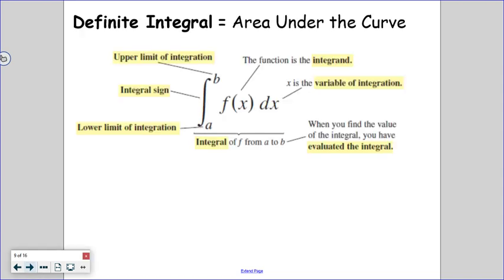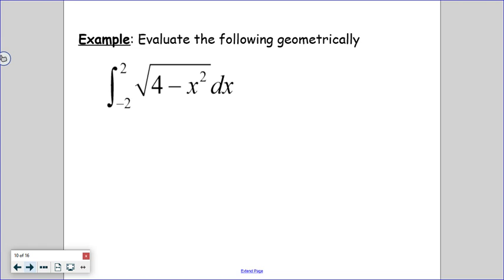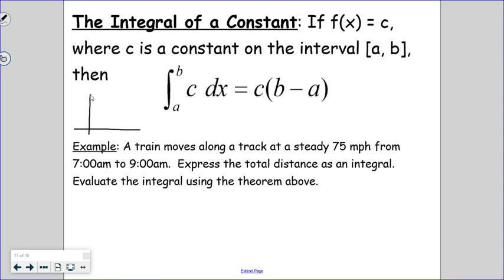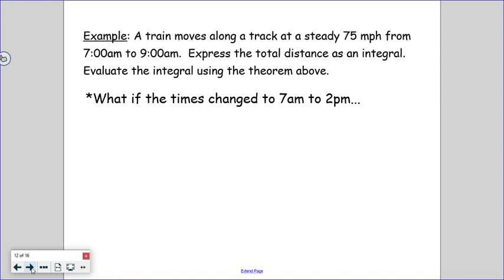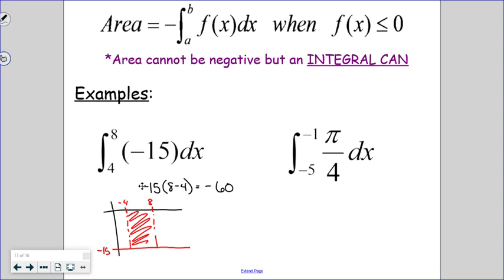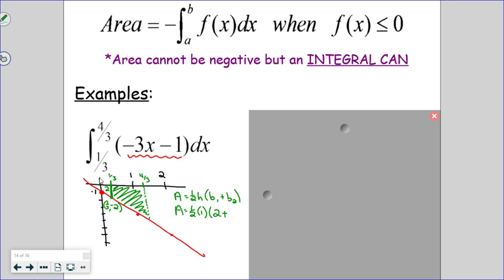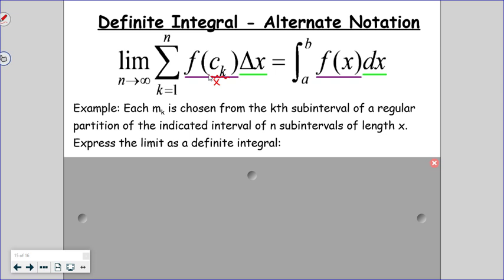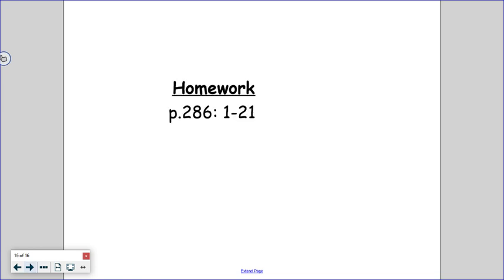6.2 Notes Day 2